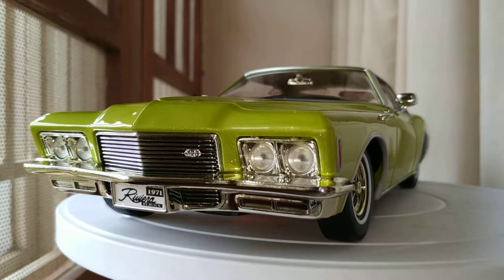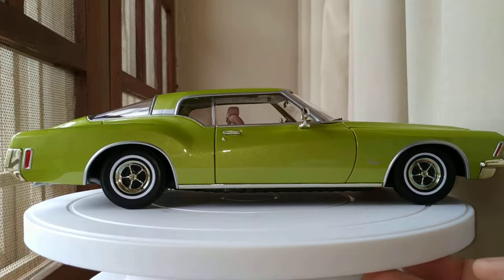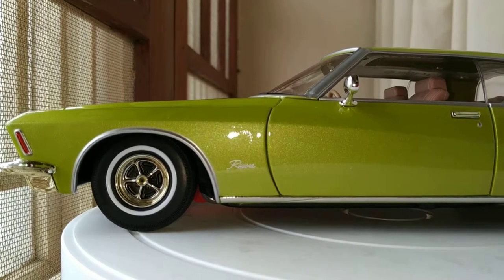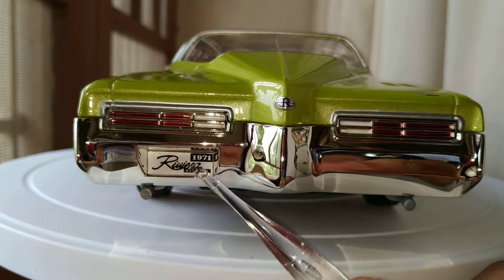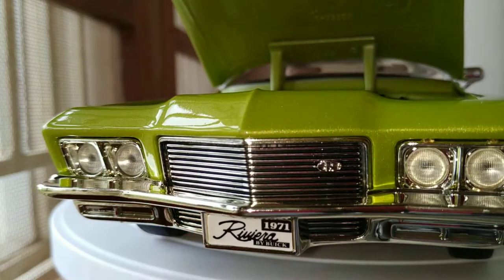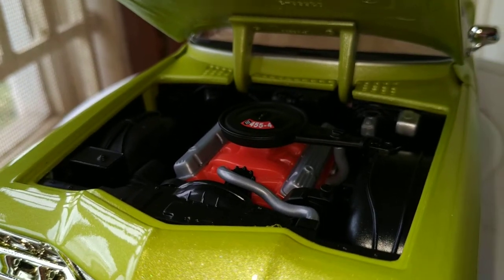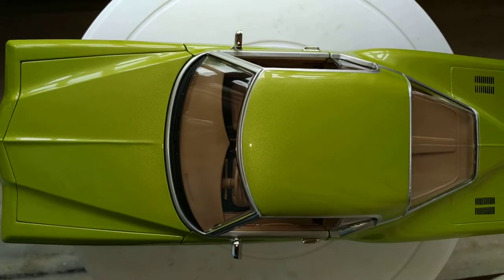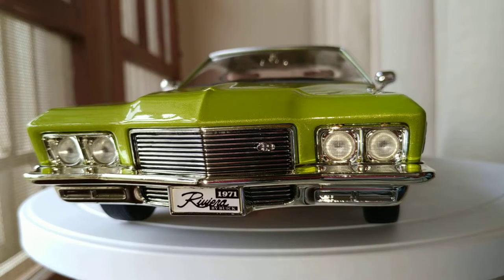1971 Buick Riviera GS by Road Signature 1:18 review